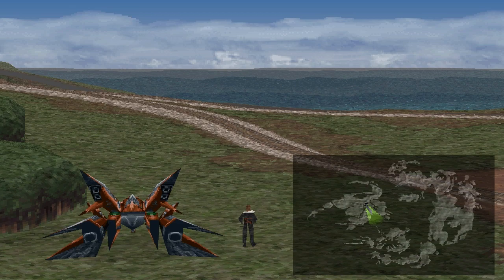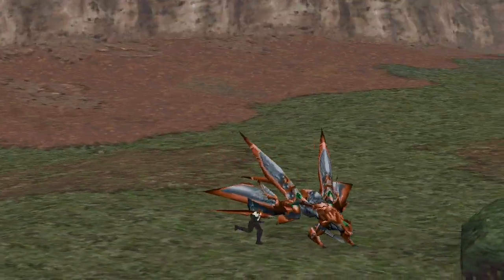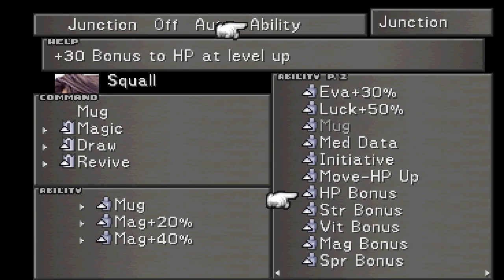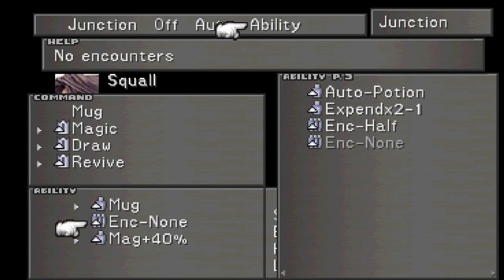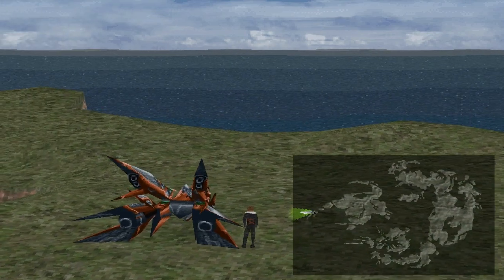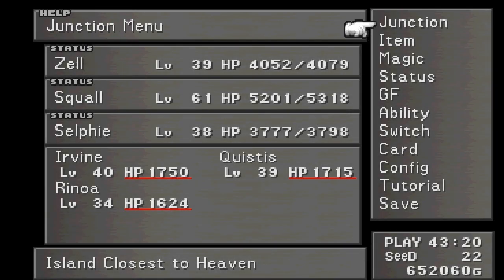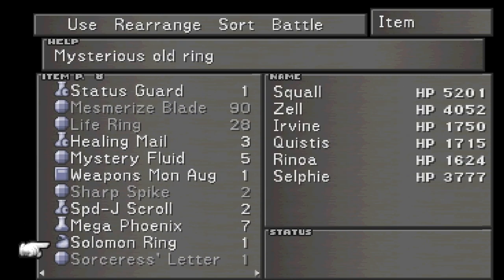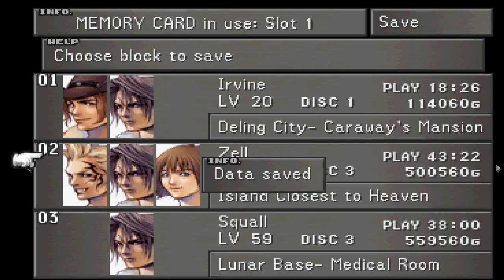Final Fantasy 8 Walkthrough Part 112 - Doomtrain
You need 6 Steel pipes, 6 Remedy+, and 6 marlboro tentacles to summon Doomtrain with Soloman's Ring.